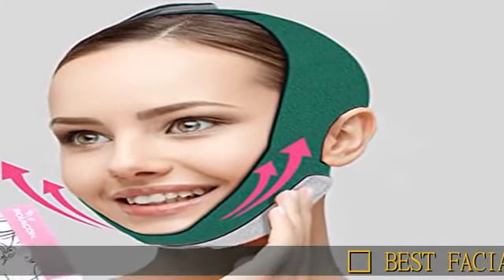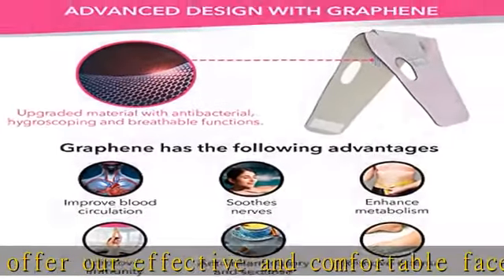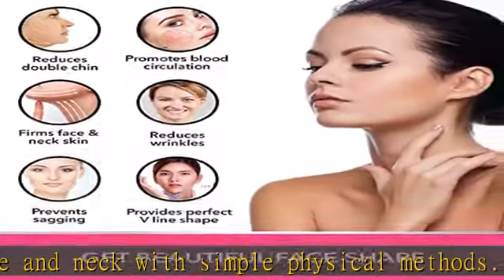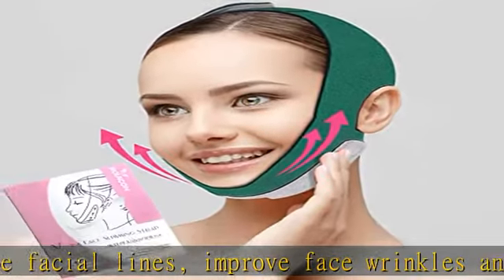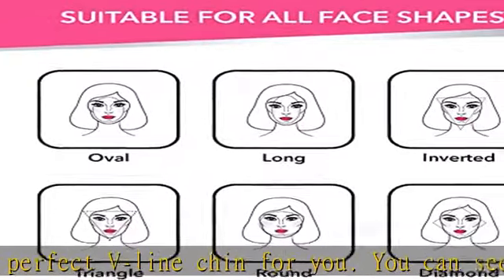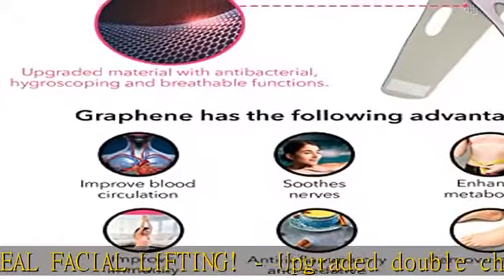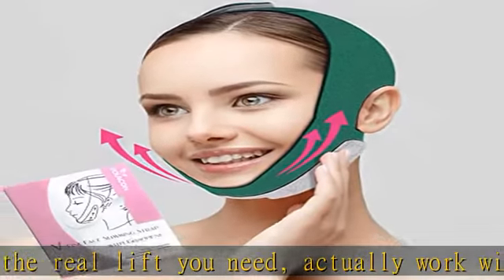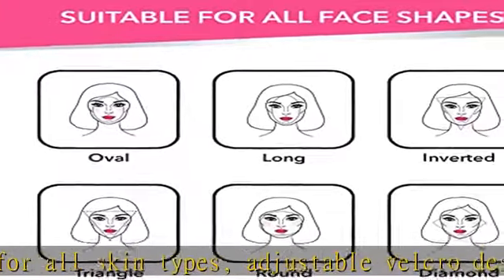Updated Graphene Face Slimming Strap, Royacon Double Chin Reducer Strap, V line Face Lift Chin Stra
Updated Graphene Face Slimming Strap, Royacon Double Chin Reducer Strap, V line Face Lift Chin Strap for Women, Face Slimmer Belt for Firming and Tightening Skin

🔥 BEST FACIAL SLIMMING STRAP - We are proud to offer our effective and comfortable face slimming strap! Tighten your sagging skin on the face and neck with simple physical methods. Result? Eliminate sagging skin, tighten skin and shape facial lines, improve face wrinkles and double chin, prevent sagging cheeks. Create a perfect V-line chin for you. You can see noticeably firmer chin line after one use!
🔥 REAL FACIAL LIFTING! - Upgraded double chin reducer bandage is designed for the real lift you need, actually work with you! The soft and comfortable material safe for all skin types, adjustable velcro design and good elasticity allow you to easily adjust to fit your face. Our chin strap for double chin takes special care of your skin and ears. No skin irritation, no allergies and no bad smell!
🔥 UPGRADED DESIGN WITH GRAPHENE - Upgraded face lift belt with graphene is more effective than ordinary masks! The addition of graphene can improve blood circulation, strengthen the skin's new generation, and help restore the firmness and elasticity lost due to aging. Our goal is to help you get back young and healthy skin!
🔥 REUSABLE & EASY TO USE - The reusable face slimmer strap is durable and can be used repeatedly. Suitable for men and women. Our v line chin strap is easy to use, wearing for 30 - 40 minutes for each time, while you are reading, working, studying or any other activities. Simple facial lifting every day can do a lot! Regular use can achieve long-lasting results. Just 30 minutes a day with our product, you'll see an obvious transformation.
🔥 BEST FACE SLIMMING SOLUTION! - Our product is a great solution of chin tightening and neck firming. Our customer service team stands by to provide you with exceptional, lightning quick responses to your every concern. Your satisfaction is our #1 priority. Add to cart now! Enjoy your face slimming journey.